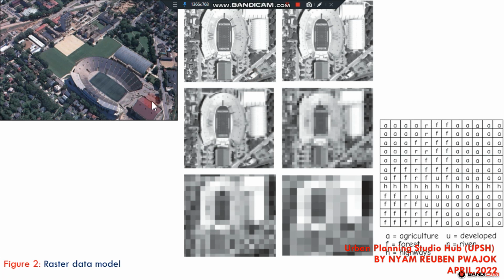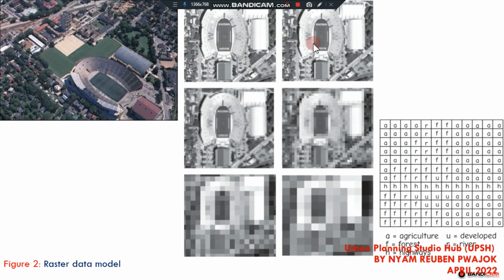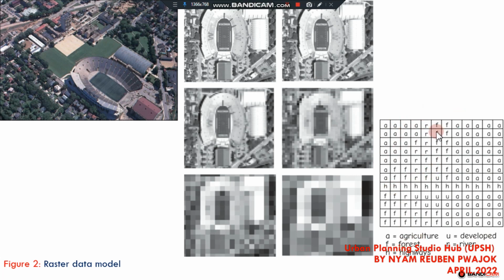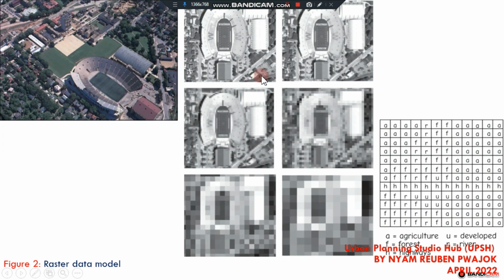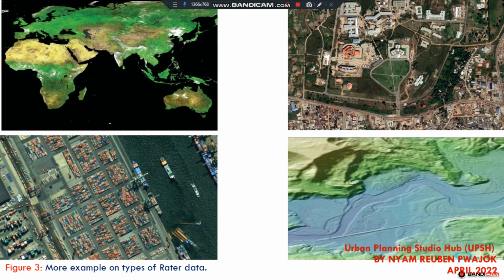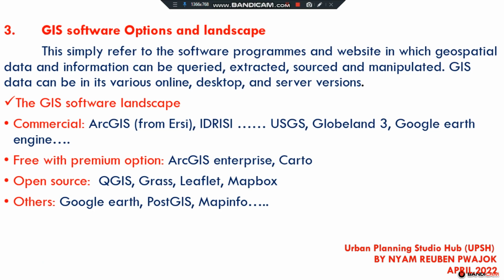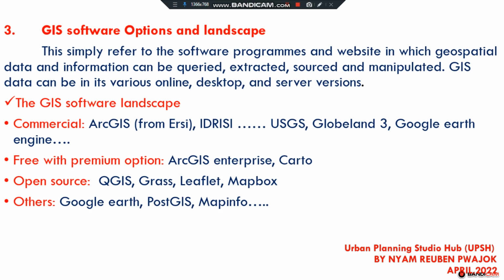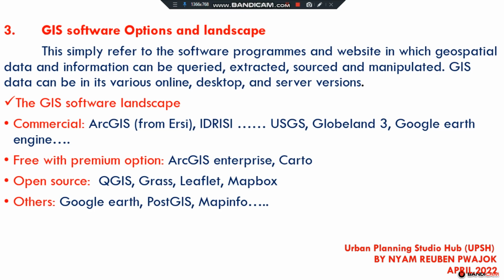(3) Fundamentals of GIS.. continuation of the introduction to the Fundamentals of GIS